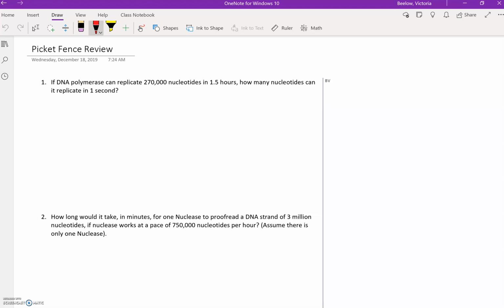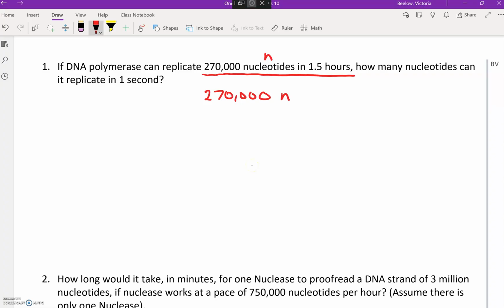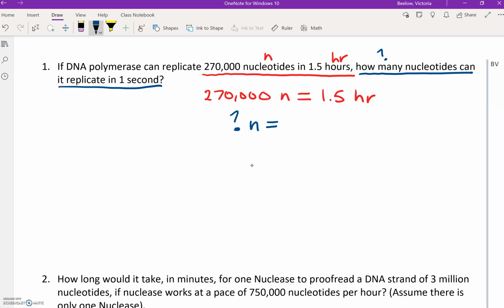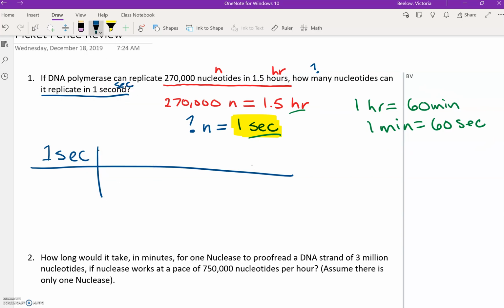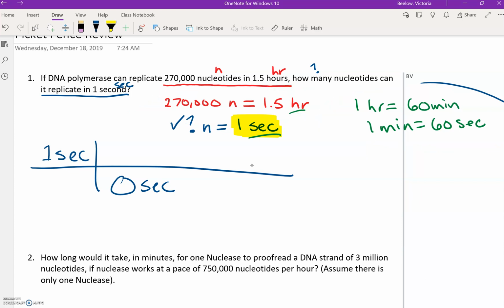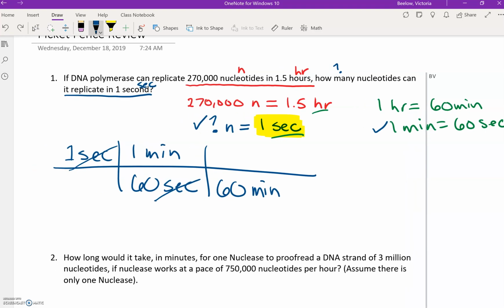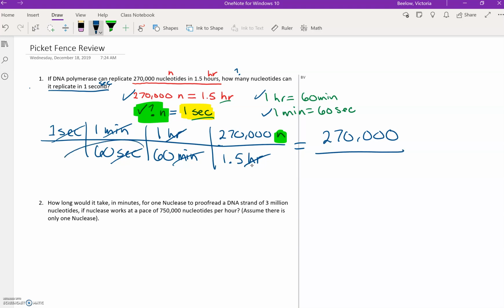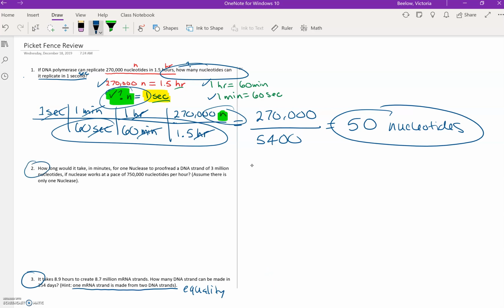Picket Fence Review